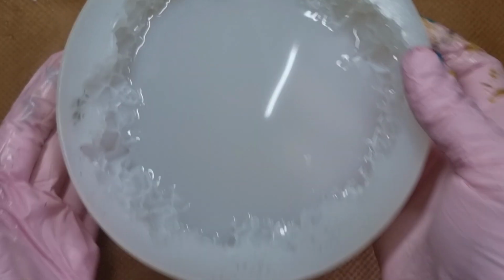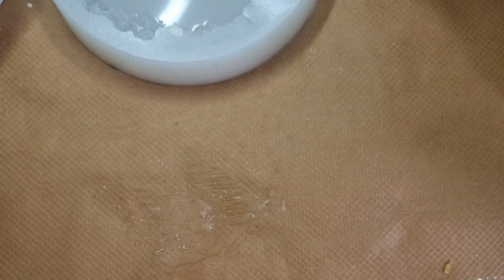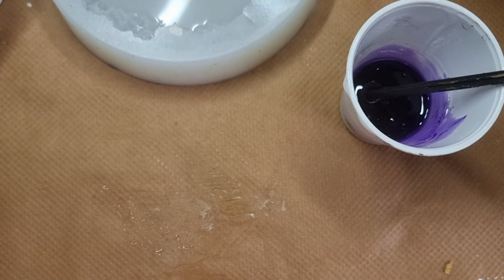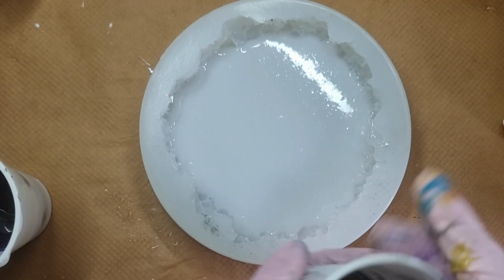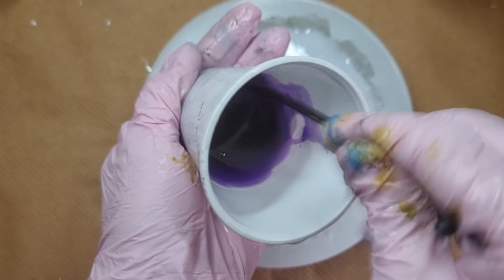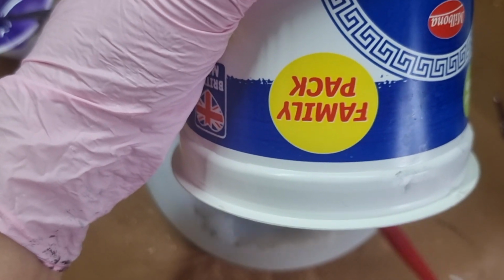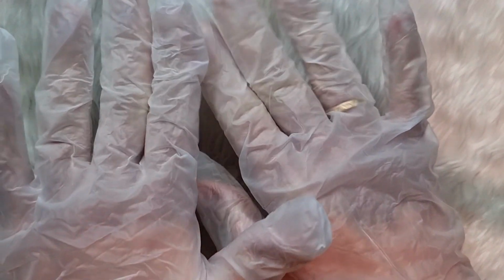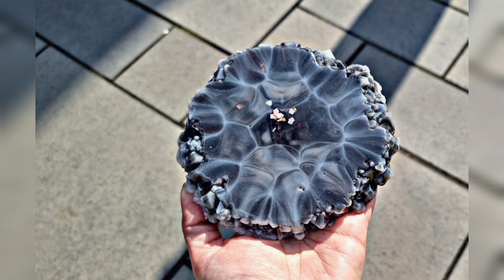Lets Create This Beautiful AGATE Effect In Resin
Hi everyone in this video I will be making these gorgeous resin coasters that are viral on Instagram.
Supplies
-Resin Low Viscosity I used Ultra cast by elichem
-Transparent Purple pigment by resin8
-Black Pigment Paste
-Mold from art4start on Instagram
-Gold Foil

Tea&Art

Teaandart14